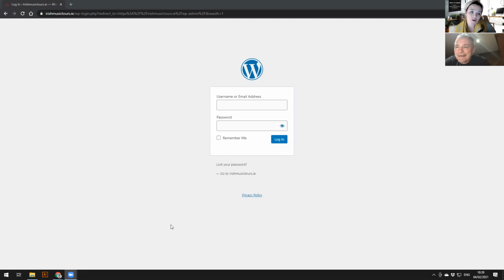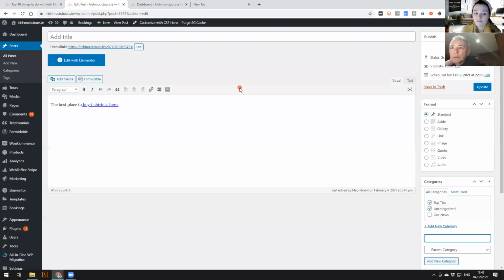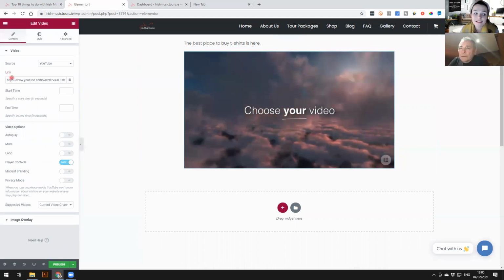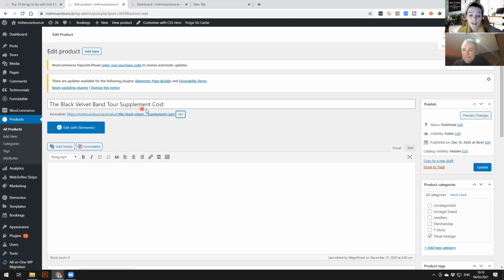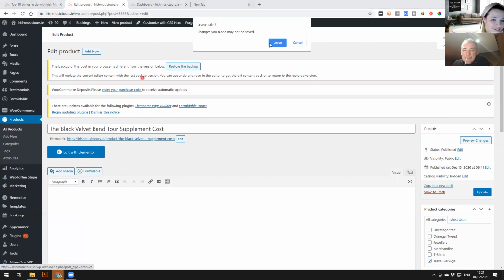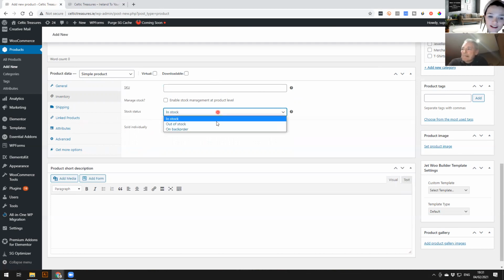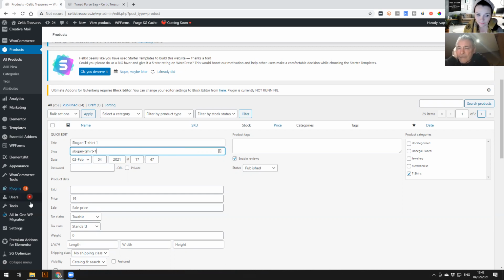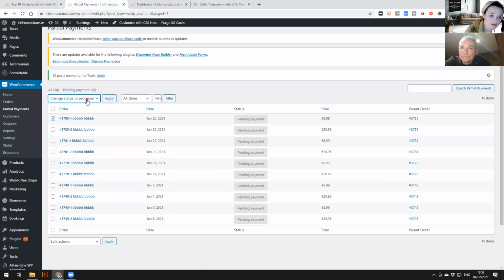[TRAINING] - Irish Music Tours